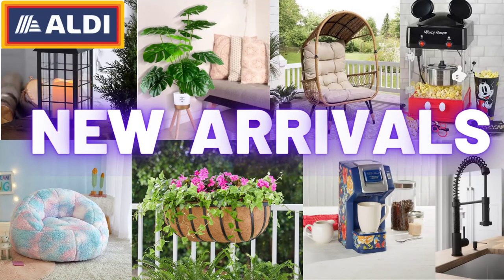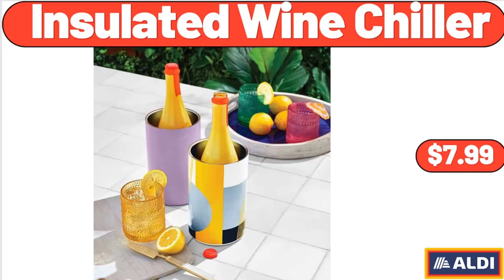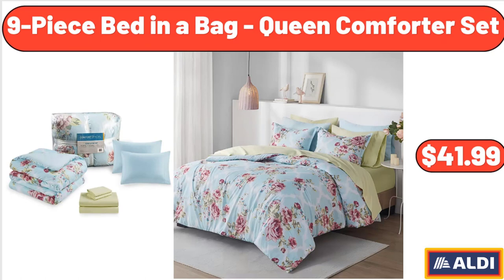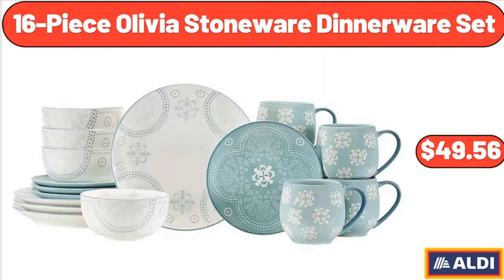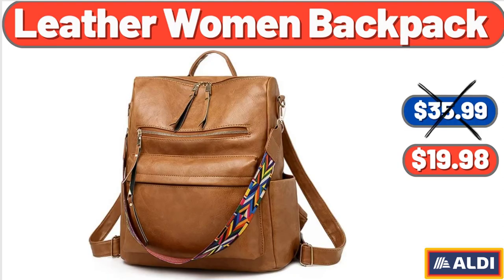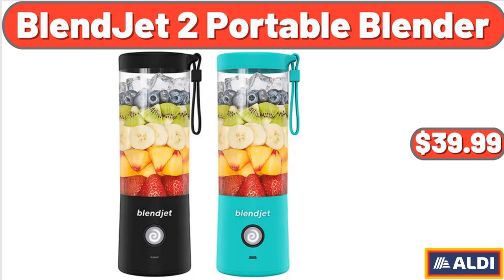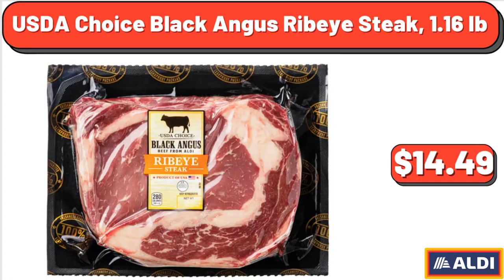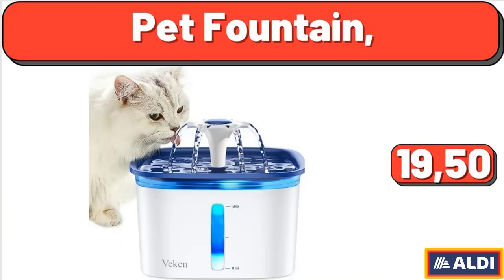ALDI - New Arrivals 5|13|2023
Hello everyone, let's take a look together at the discounted products at aldı market, Tropical Palm Tree With Plastic, Plant Pot For Home Decoration, $24.99. Single-Serve Coffee Maker, $39.98, Please don't forget to subscribe to my channel, Thank you very much for everything. 1.59-Liter Glass Pitcher, $8.99. Cast Iron 5-Quart Dutch Oven, $24.99. Super Soft Teddy Sherpa Bean Bag Chair, $64.99. Trough Planter, $9.99. Modern Nesting Coffee Table Set, of 2 strong tables, $49.99. Flameless Candle Lantern, $11.99. Mickey Mouse Popcorn Popper, $49.99, Friends, what do you think about the prices of the products, Are they too high, Please share your thoughts with us in the comments. Multi-Use Food Preservation System, with Built-in Handheld Sealer, $119.99. Insulated Wine Chiller, $7.99. 14 Hanging Basket, $4.99. Serra Wine or Beverage Cooler Bag, $12.99. Latigo 3 Piece Rattan Patio Chat Set, Outdoor Furniture Set, $380.00. Bucket Ice Cream Maker, $34.99. Large Steel Iron Watering Can Green, $18.99. Wicker Outdoor Egg Chair with Legs, $339.99. Modern Marble Glass Round Coffee Table, $59.98. Waterproof Polyester Tablecloth, White Rectangle Table Cover for Easter, $19.91. Nantucket 3' Window Box, $89.99. Spray Kitchen Faucet, $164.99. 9-Piece Bed in a Bag - Queen Comforter Set, $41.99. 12 Piece, Dinnerware Set, $34.97. 3-Tier (9 Pairs) Fabric Shoe Rack, $11.99, Don't forget to subscribe to my channel, to be notified of discounted products. Digital Display Insulated Coffee Thermos, $8.88. Plastic Step On Kitchen Trash Can, $49.98. Pitcher and Glass Set, 7 Pieces, $21.14. Keurig K-Duo Single Serve and Carafe Coffee Maker, $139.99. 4 Piece Porcelain Rectangular Platter Set, $19.99. Huntington Home, 6' x 9' Signature Vintage Area Rug, $89.99. Stainless Steel Mixing Bowl Set 3 piece, $15.87. Aluminum Dish Rack, $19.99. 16-Piece Olivia Stoneware Dinnerware Set, $49.56. Reversible Double Burner Grill-Griddle, $22.48. 3 Pack Wire Pantry Bin, $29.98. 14 Authentic Spun Wok, $31.45. 4-Piece Oven Mitt and Potholder Set, $19.98. Multipurpose Vented Storage Bins, with Bamboo Lids Set of 3, $22.44. 3-Piece Oval Platter Set, $39.98. Kalorik Easy Pour Waffle Maker, $34.98. Mixed Orchids House Plant in 1.68-Pint Planter, $20.48. Ceramic Planter with Drainage Holes, $10.98. Daisy in 6-Pack Bareroot 6-Pack, $14.99. Cosco 6 Foot Folding Table In White Speckle, $55.00. Priano Gourmet Pasta Sauce, $2.09. Leather Women Backpack, $19.98. Air Purifier for Home Large Room, $119.99. Purr-View Retro, TV Cat Condo with Jute Scratching, Pad & Washable Mat, $44.97. USDA Choice Black Angus Beef Stew Meat 1.3 lb, $8.57. Whiskey Barrel Planter, $12.99. Set of 2 Porcelain Cake Stands, $19.44. Wash & Drain, Sink Basin with Drain Plug, $11.46. Blue Banded Basket, Set of 3, $99.45. Mark 3-Tier Standing Black Wire Basket, $26.55. 3 Piece Porcelain Handled Bowl Set, $33.48. Primo Water Cooler Top Loading, $179.99. BlendJet 2 Portable Blender, $39.99. KitchenAid Attachment Bundle, $99.99. Portable Outdoor Wireless Speaker, $84.39. Polka Dot Acrylic Tumbler Set, 8-piece, $21.05. Faux Orchid Arrangement, $52.99. Free & Gentle Laundry Detergent, 92 fl oz, $14.29. GODIVA Molten Lava Cake Mix, 10.4 oz, $4.99. Upper Arm Digital Blood Pressure Monitor, 1 count, $24.99. Baum Mums 4-piece Dinner Bowl Set, $24.99. 6-Quart Cast Aluminum, Jumbo Cooker Sauté Pan, $34.97. Cat Tree Tower with Scratching Posts, $65.00. Party Size Oreo Chocolate Sandwich Cookies, 25.5oz, $4.49. USDA Choice Black Angus Ribeye Steak, 1.16 lb, $14.49. Family Pack Chicken Drumsticks 4.5 lb, $5.81. KEURIG McCafé Irish Mocha Single Serve Coffee Cups, 12 count, $7.46. COCA-COLA Soda - 12 pack, 12 fl oz Cans, $6.99. Boardwalk Style Crab Cake, 6 oz, $6.49. Coca-Cola 6 Can Mini Fridge Portable 4L Mini Cooler, $27.99. JBL Bluetooth Speaker, $14.98. Garden Star Dual Wheel, Poly Tray Yard Rover Wheelbarrow, $58.00. Hotel Style Egyptian Cotton Towel 10-Piece Set, $24.98. Food Storage Container, Pack of 3, $7.98. Yeasty Dinner Rolls, 16 oz, $2.67. Pet Fountain, $19.50.